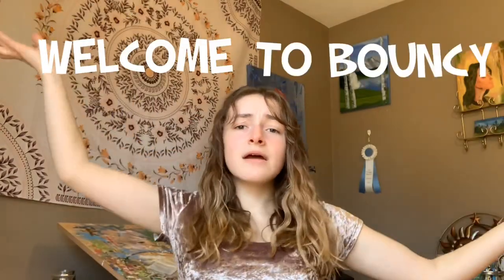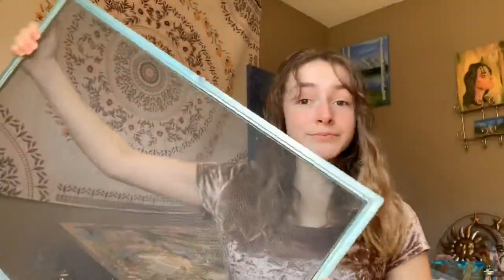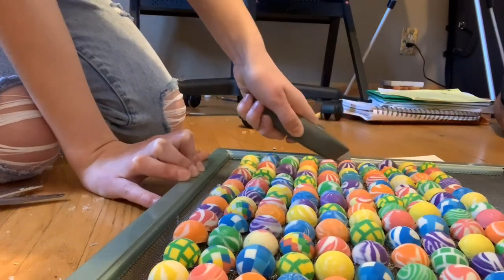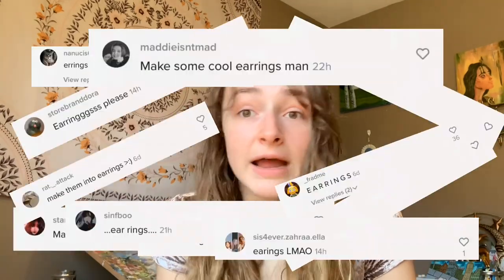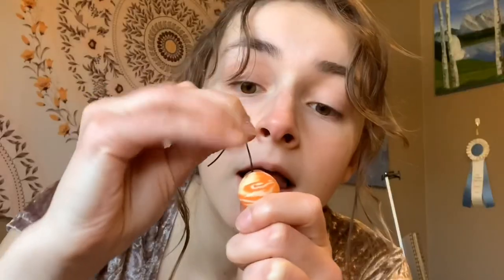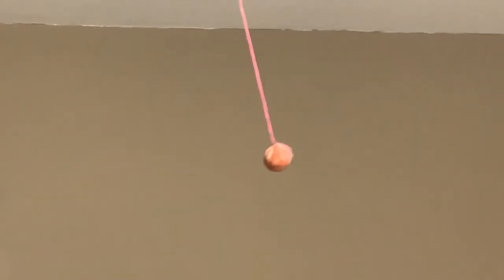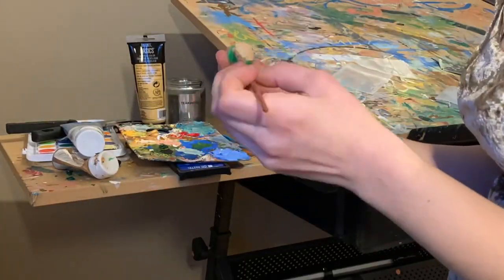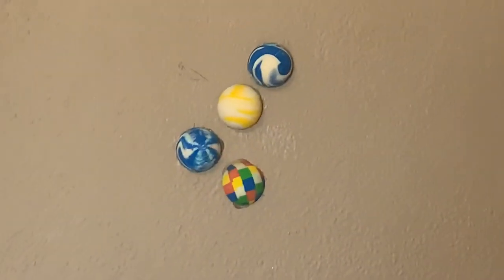BOUNCY BALL CRAFTS!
i’m a true craftsman.
hope you guys like rodrick as much as i do!